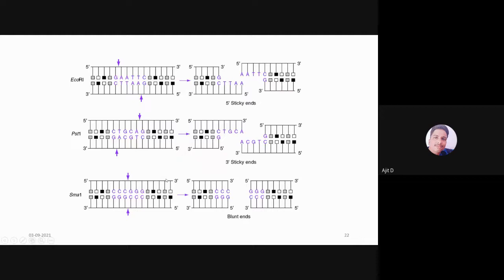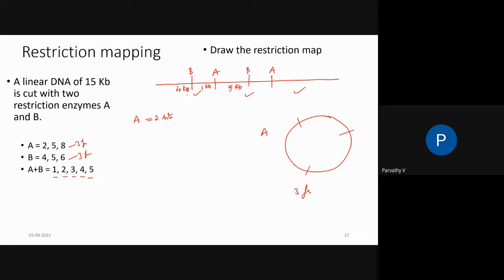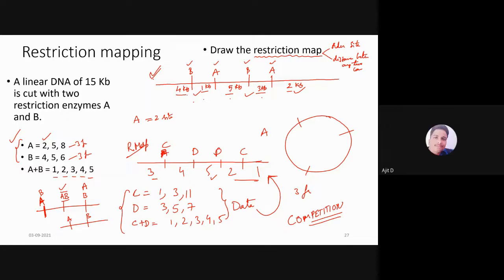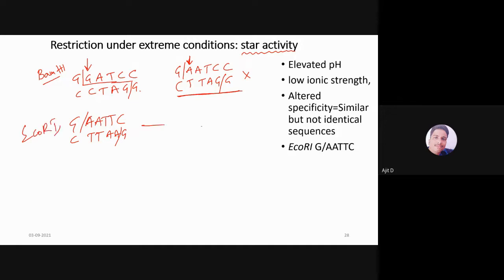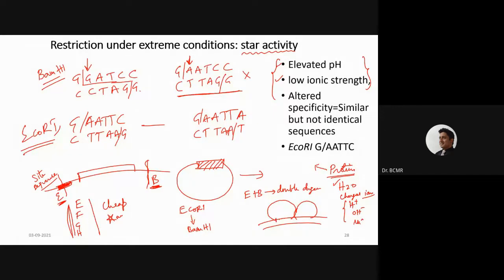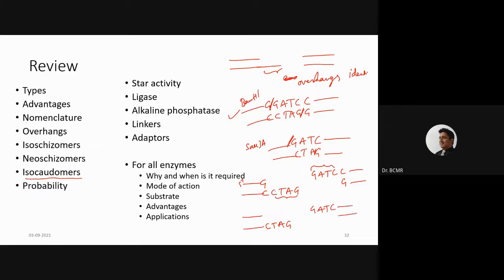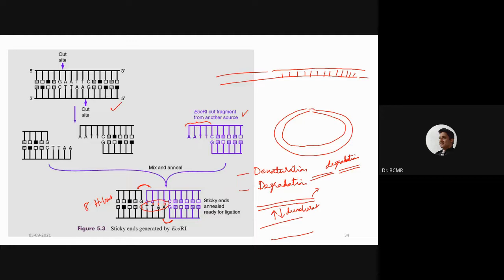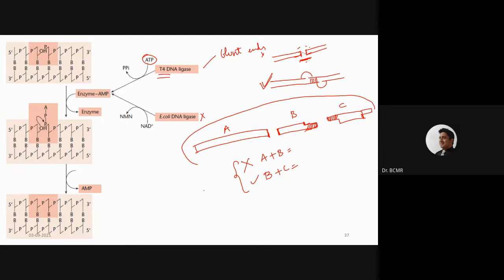rDNA 04 Restriction endonucleases, Ligases 2021 09 02 at 20 21 GMT 7